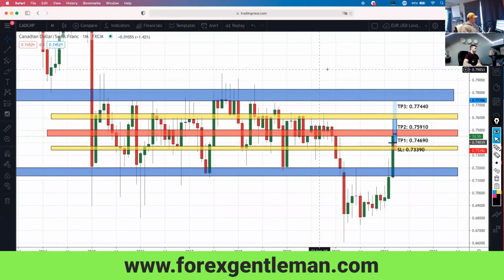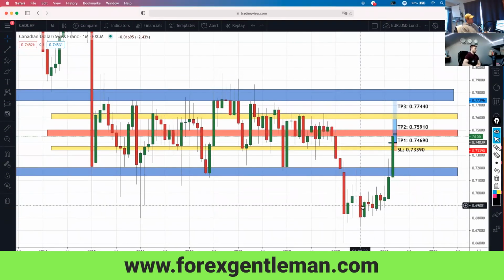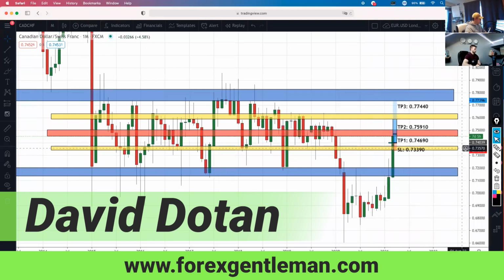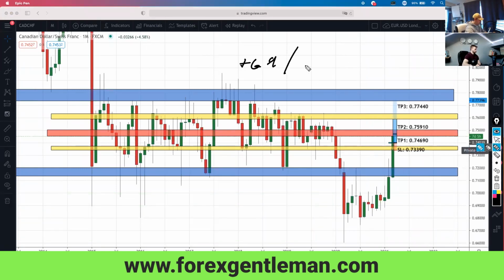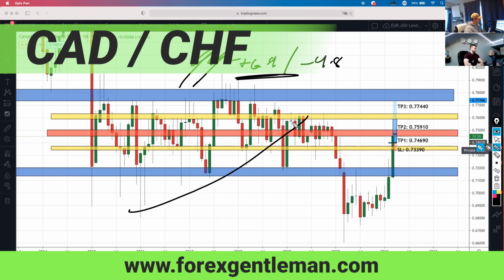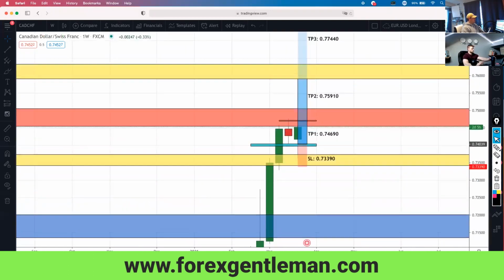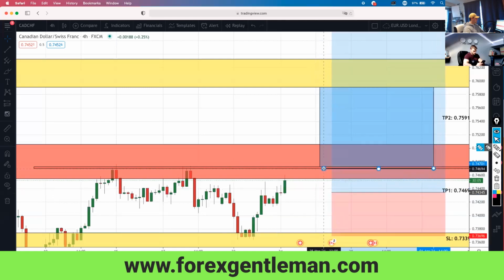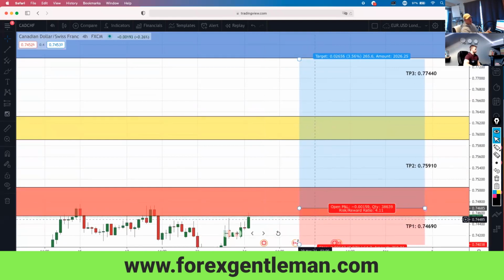CAD-CHF Full Analysis | 25-03-2021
CAD / CHF  Simplified by David Dotan

Join the Forex Gentleman community - world wide community enjoyed by members from 46 countries around the world🚀🚀

What will you get as a FXG Member ?

- All Signals.

- Live Sessions.

- FXG Chatroom.

- FXG Course.

- Daily News.

- Live Trading.

- 1 on 1 Video Calls.

- Education Channel.

& much more 💪🔥